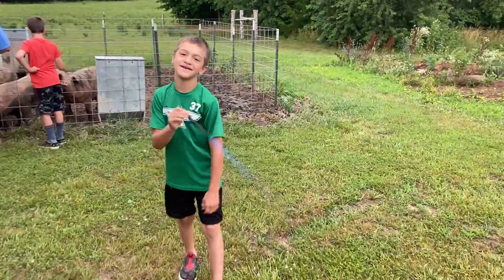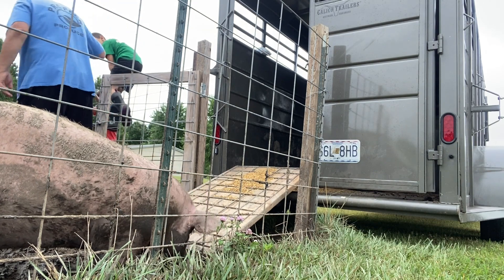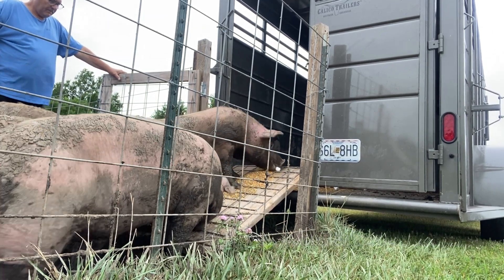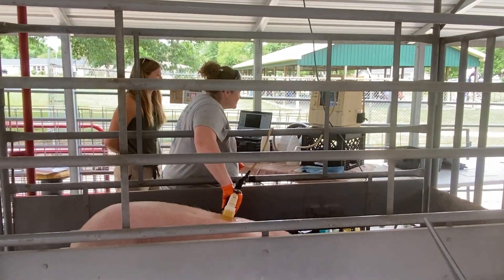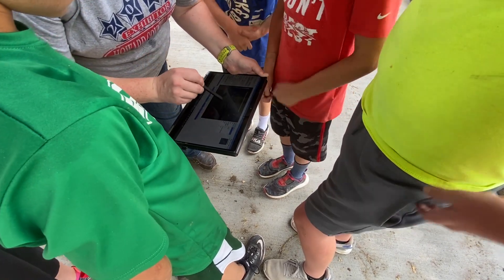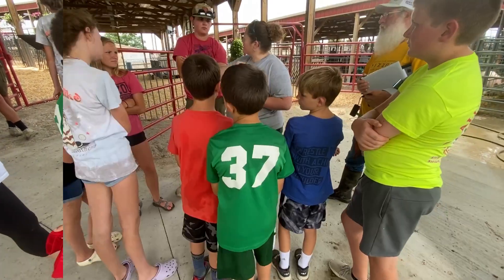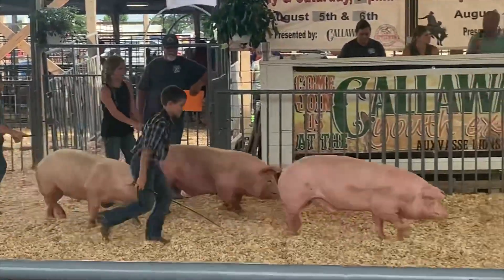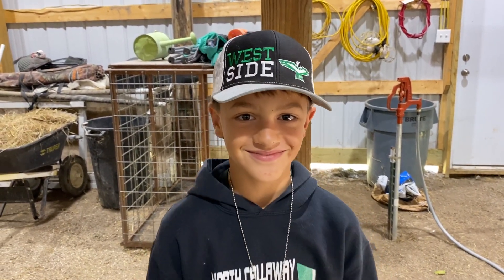PIG DAY @ the CYE!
I got a little ahead of myself and forgot to show some video of Pig Day at the CYE (Callaway Youth Expo). The  boys and several of their friends had an opportunity to showcase the pigs they had been raising for the last 5 months. I unfortunately didn't get much video of the actual showing because I was helping wrangle pigs in the barn. Anyway, we hope y'all enjoy a small glimpse into Pig Day.